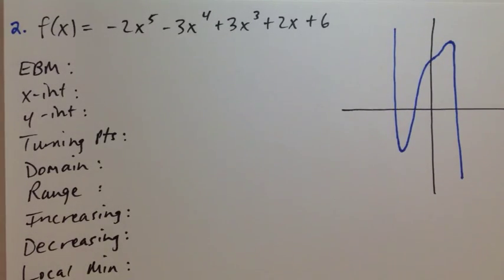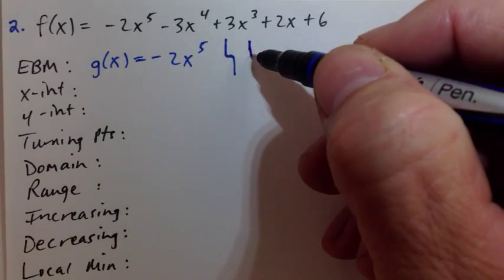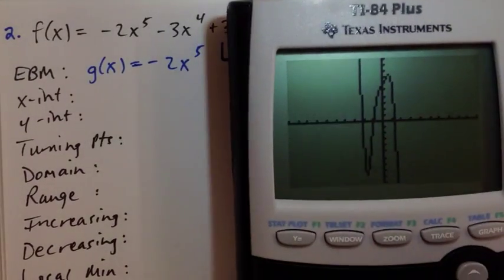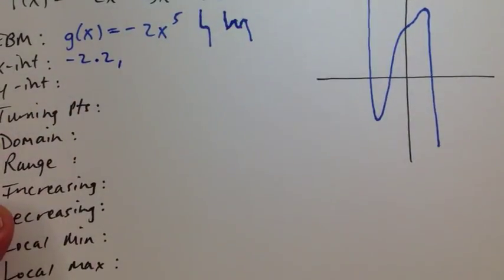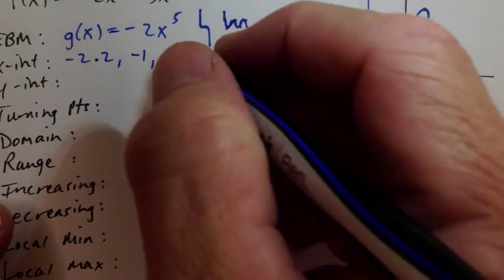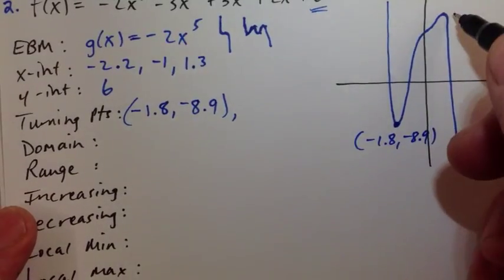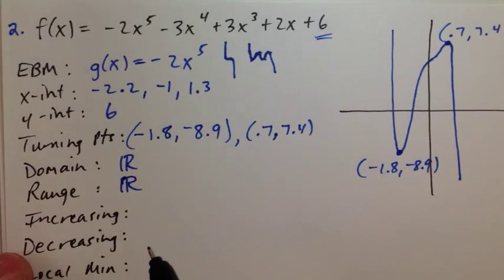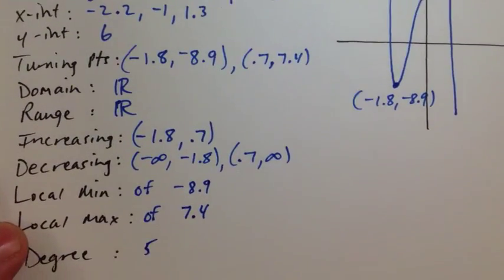Solution to #2 Practice Problem